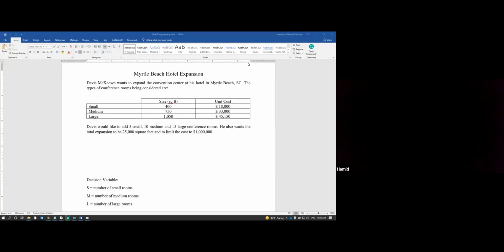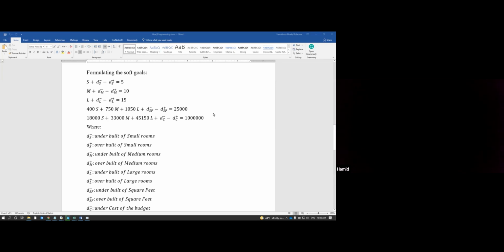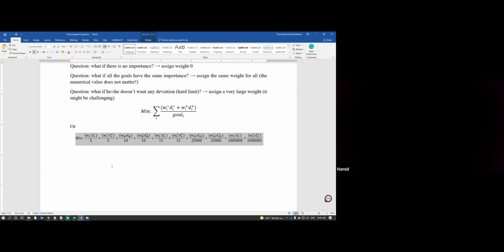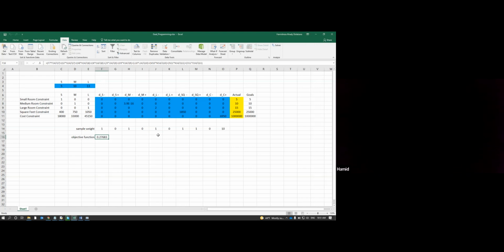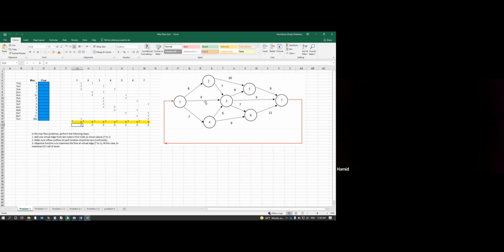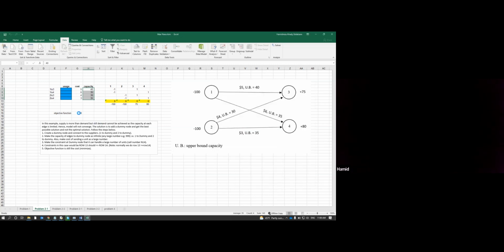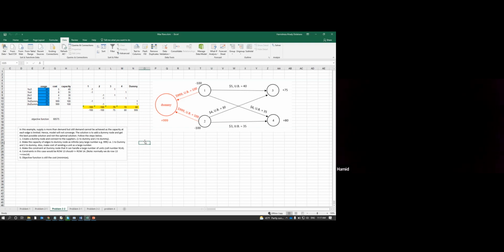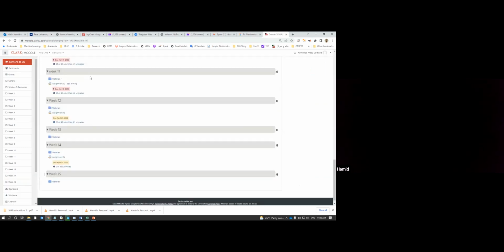BAN 5573 section 1, Apr/20/2022, goal programming, max flow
In this session, we reviewed these two applications of linear programming:
goal programming, max flow